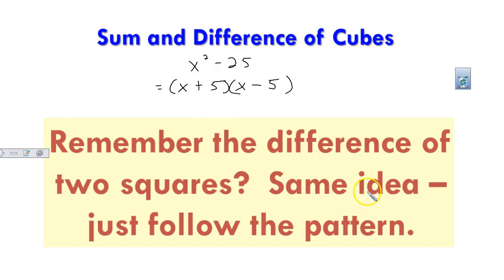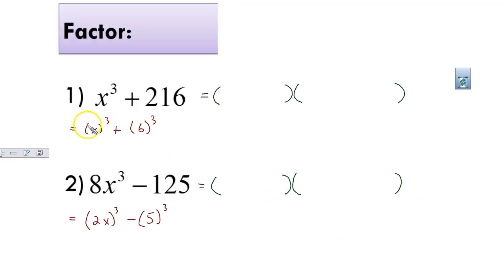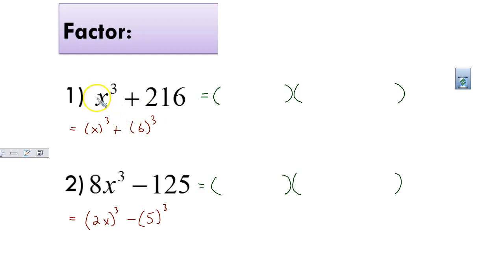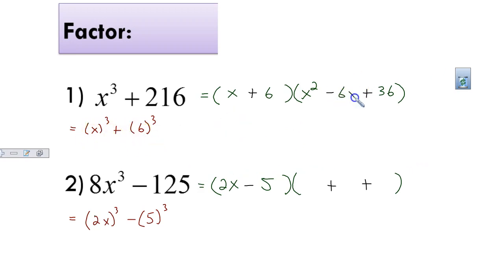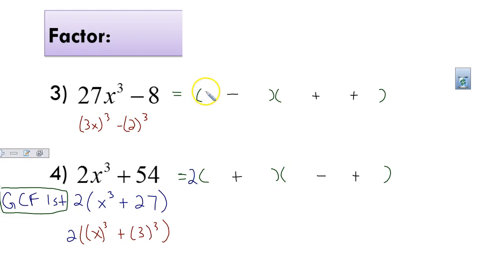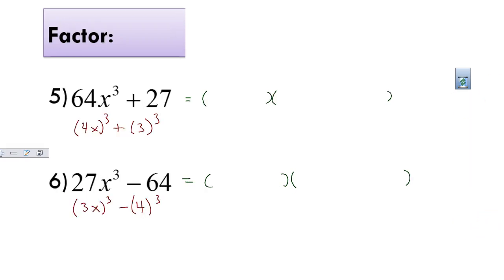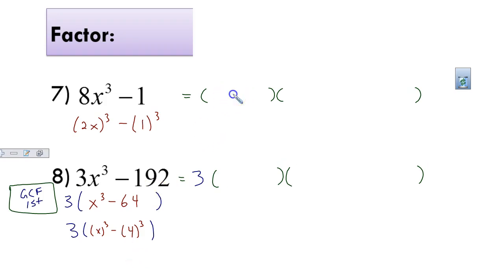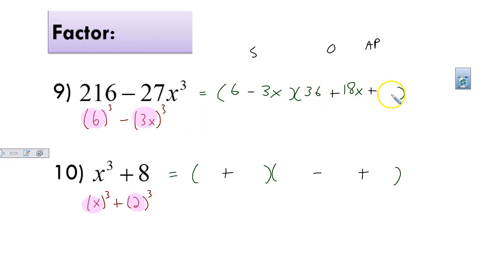Alg 2 - 3B.4 - Sum or Difference of Cubes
Factoring with the sum/difference of cubes.